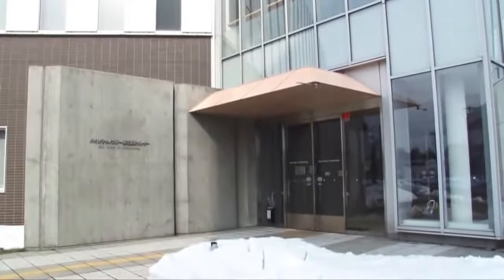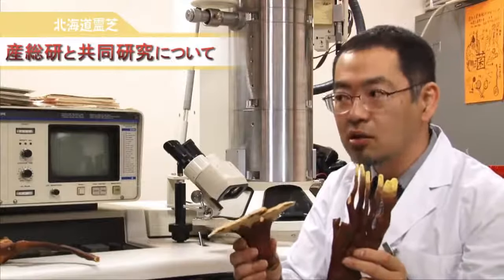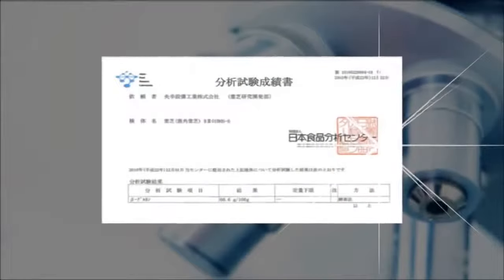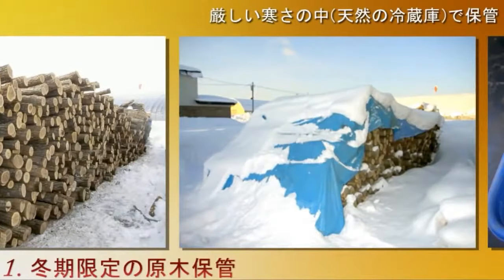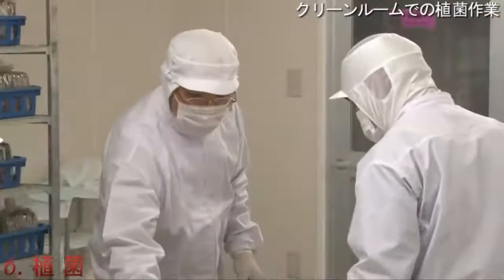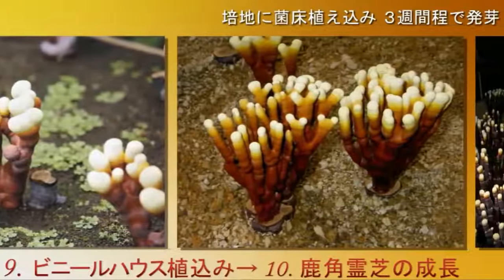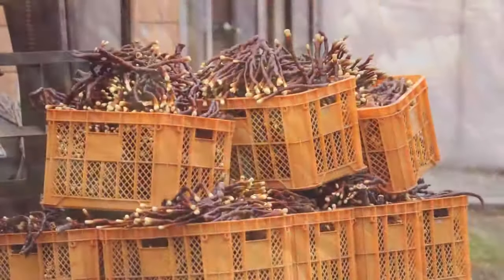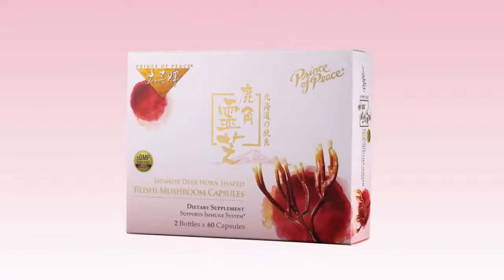Prince of Peace Japanese Hokkaido Deer Horn Shaped Reishi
Prince of Peace ® Japanese Hokkaido Deer horn Shaped Reishi Mushroom (Ganoderma Lucidum) contains the highest β-glucan content among the reishi mushroom brands. Our reishi mushrooms are cultivated by a proprietary integrated system in Hokkaido, Japan for potency and quality assurance. Research has been conducted on different species of reishi mushrooms. The result shows that Deer Horn Shaped Reishi Mushroom contains over 10 times more β-glucan content compared with regular reishi mushrooms.